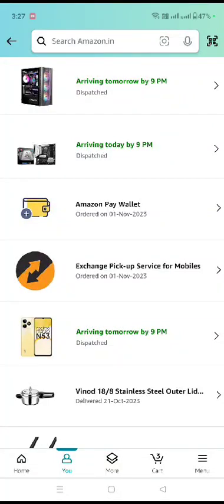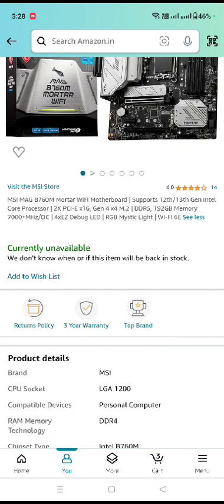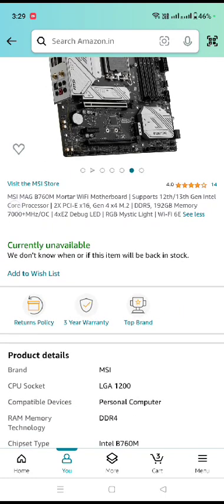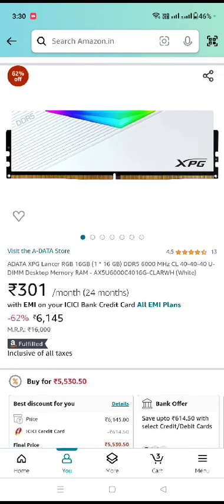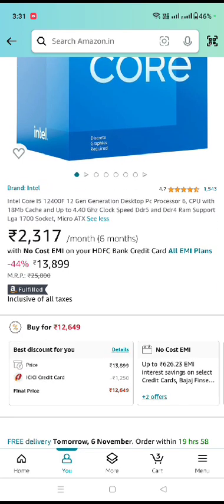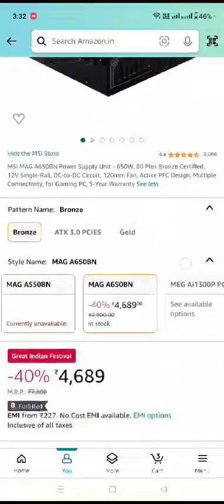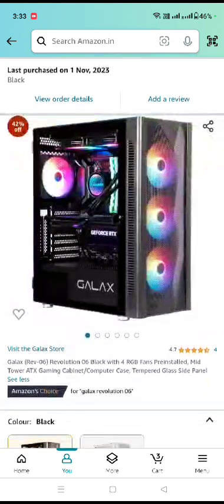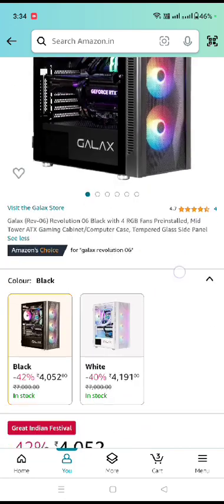Ultimate Budget PC Build 2023: Unleashing Speed Under Rs. 60,000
In this video, we embark on an exciting journey to build the fastest PC under the budget of Rs. 60,000 in 2023. We explore the world of Amazon to carefully select and showcase the key components you need for your gaming or productivity rig. Join us as we reveal the ideal CPU, GPU, RAM, storage, motherboard, and more to ensure you get the best bang for your buck. Whether you're a gamer or a professional, this build offers top-notch performance without breaking the bank. Don't miss out on this guide to creating the ultimate budget-friendly PC for the year ahead!